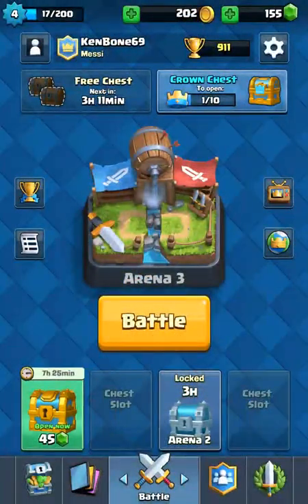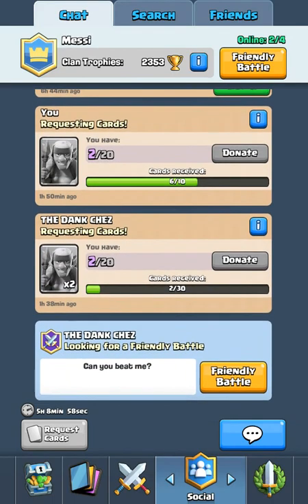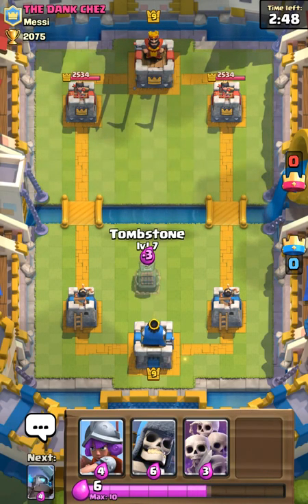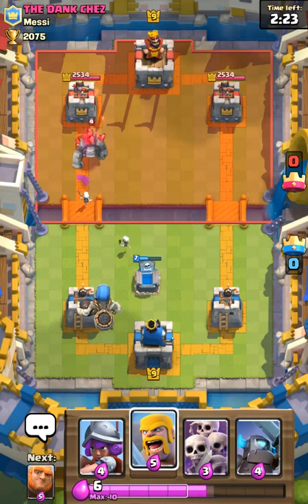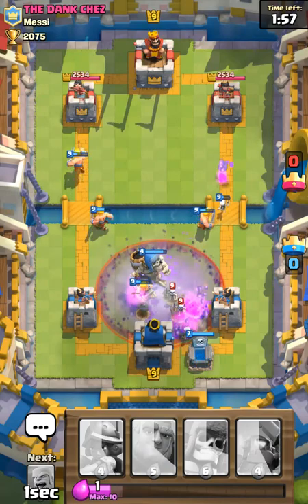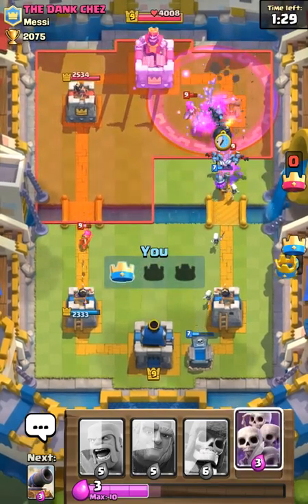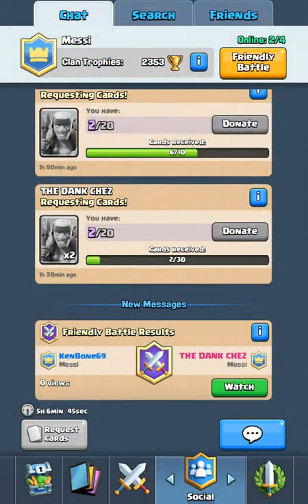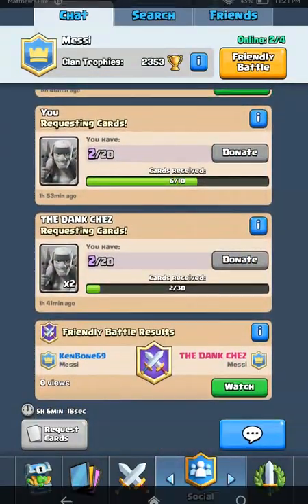The Ken Bone Fights The DANK CHEZ!!!! - Never Before Seen Gameplay!!!!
Ken bone fights his way to the top in clash royale, today fighting the DANK CHEZ!!!